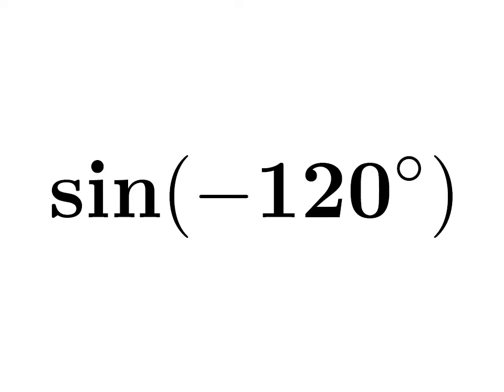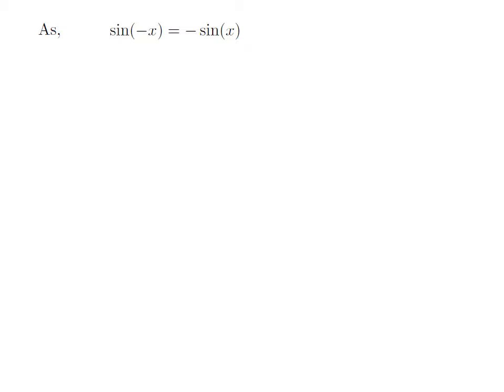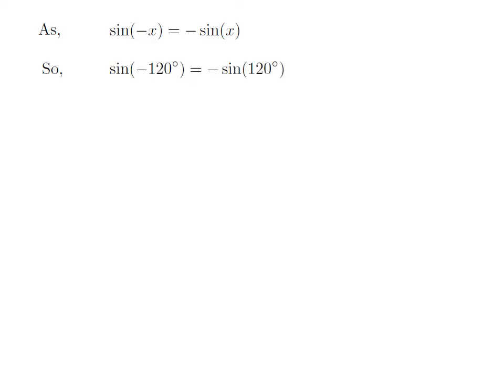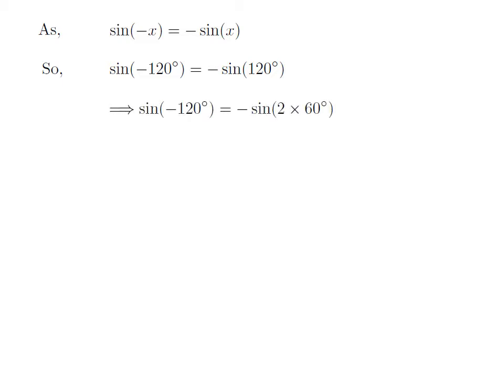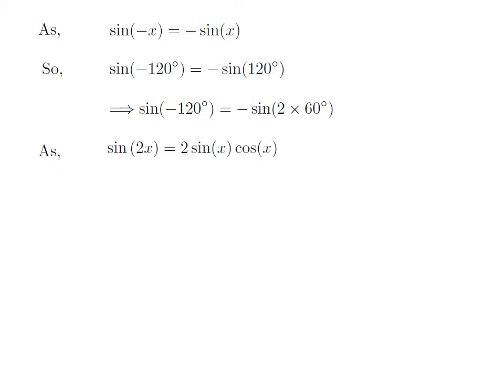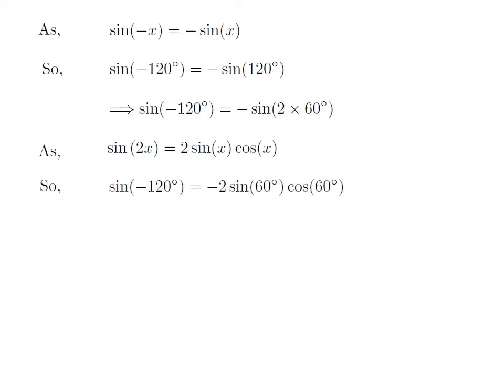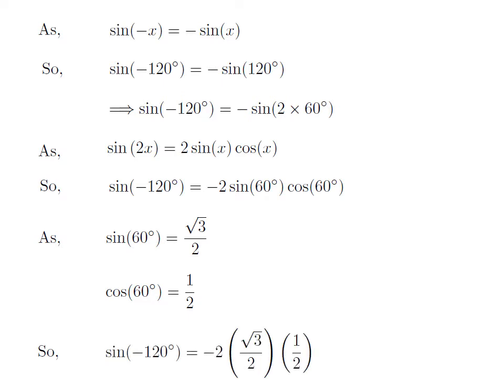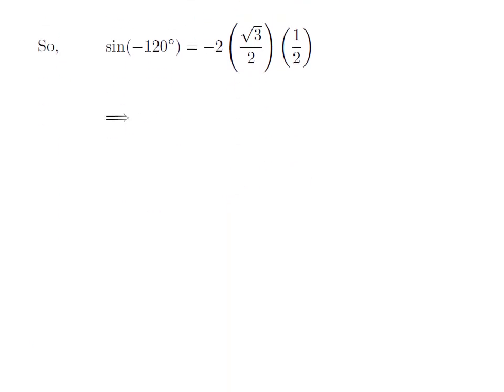sin(-120) | sine of -120 degree | Third Method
In this video, we learn to find the value of sin(-120). Here I have applied sin(-x) = -sin(x) identity to find the value of sin -120. The URL of the video explaining step by step ‘How to prove the identity sin(-x) = -sin(x)?’ is given below.

Also I have applied sin(2x) = 2sin(x)cos(x) identity to find the value of sin-120. The URL of the video explaining step by step ‘How to prove the identity sin(2x) = 2sin(x)cos(x)?’ is given below.